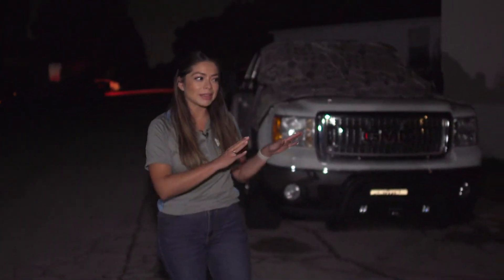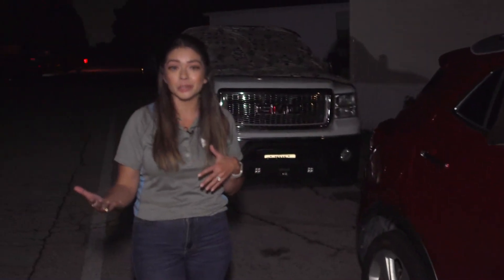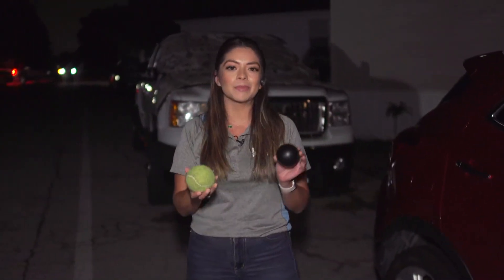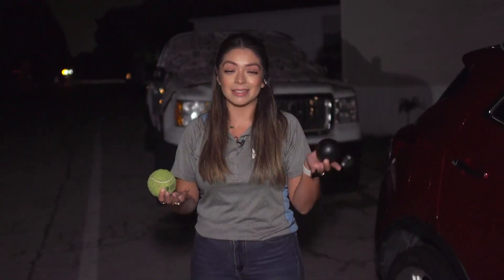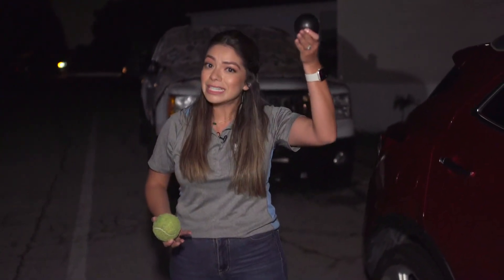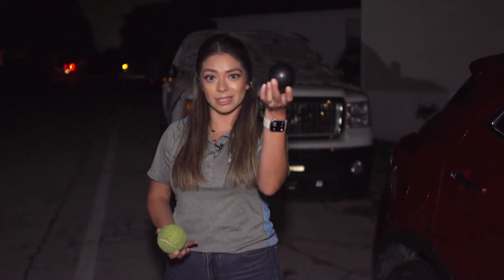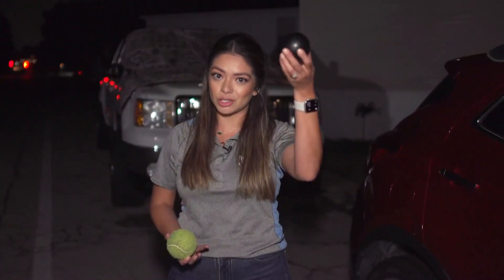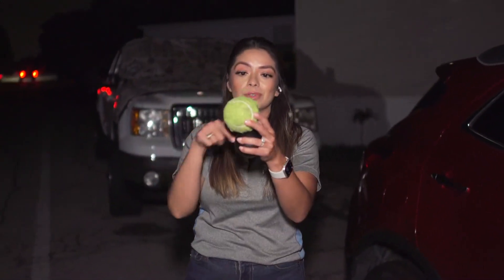DFW weather explainer: Where does hail come from?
WFAA meteorologist Mariel Ruiz was live in Flower Mound, Texas, which was hit with large hail on Sunday, June 11, 2023.